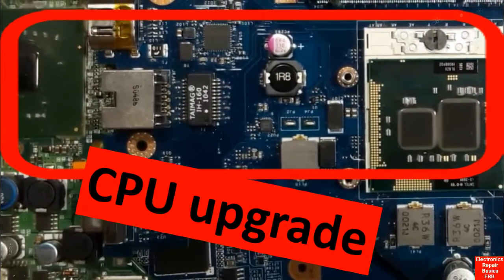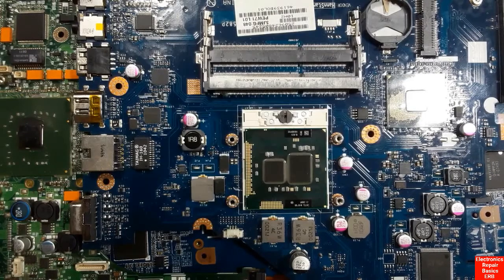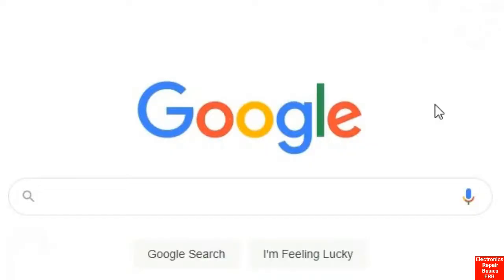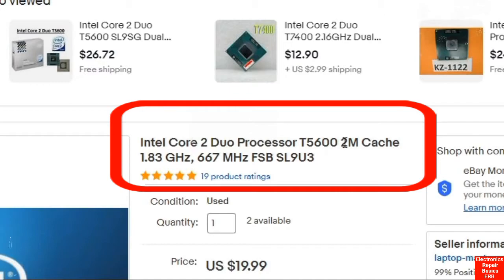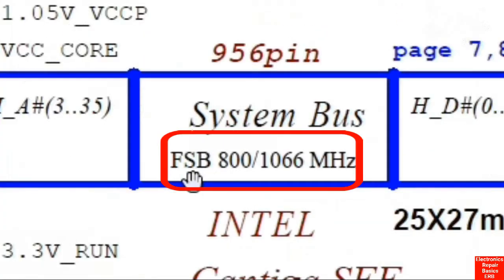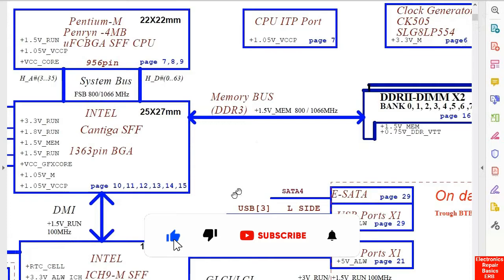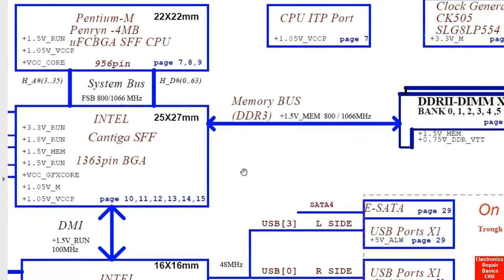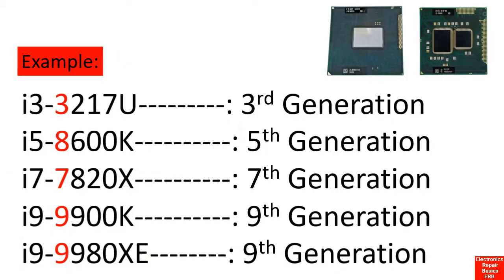Learn how to upgrade laptop processor In addition to identifying other parts that can be upgraded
In this video, you going to learn how to upgrade the laptop processor or central processing unit (CPU) with the identification of parts that can be upgraded.